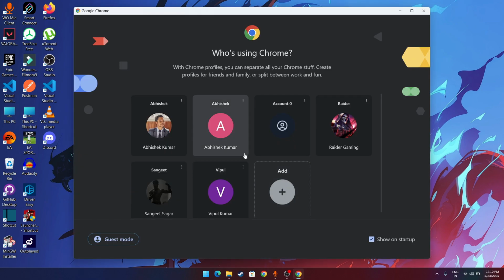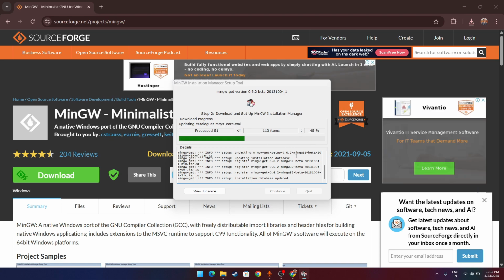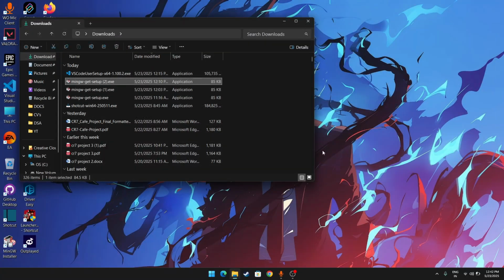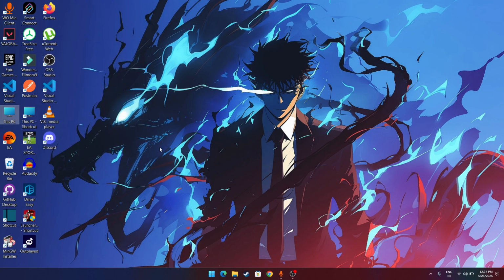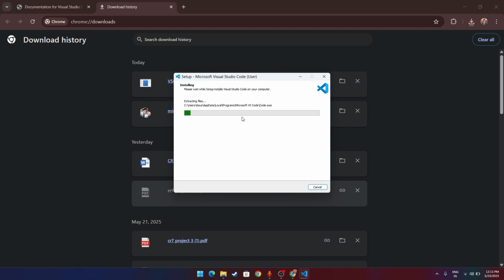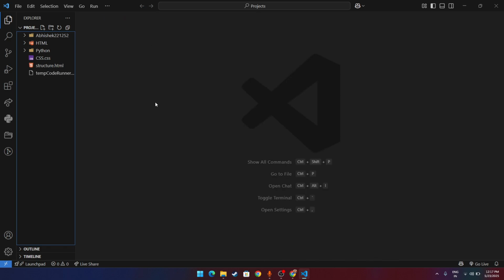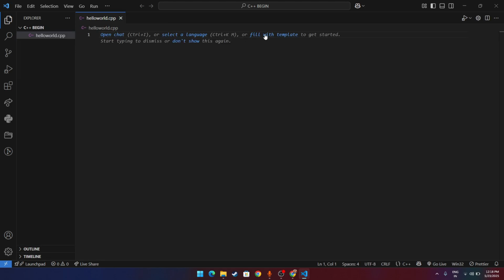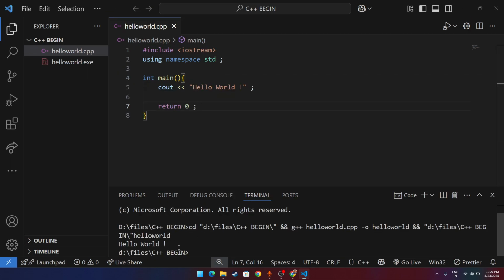How to Install C++ on Windows in 2025 | MinGW + VS Code Full Setup (Beginner Friendly)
how to set up vscode for c++
how to install c++ in visual studio code
how to setup c++ in visual studio code
how to download dev c++
download dev cpp
dev c++ download for pc

Want to start coding in C++ but confused about how to set it up on Windows? This quick and updated 2025 guide will walk you through the complete setup of C++ using MinGW and Visual Studio Code (VS Code) in less than 8 minutes! Ideal for absolute beginners, students, and anyone looking to run C++ on their Windows machine.

👨‍💻 In this beginner-friendly tutorial, you’ll learn: 🔹 How to download and install MinGW C++ compiler
🔹 Add MinGW to Windows system PATH (environment variables)
🔹 Install Visual Studio Code with C++ extensions
🔹 Set up code runner and C++ IntelliSense
🔹 Write and run your first C++ Hello World program
🔹 Fix common C++ setup errors (gcc not recognized, etc.)

🎯 Works for:
✅ Windows 11 / Windows 10 (32 & 64-bit)
✅ C++ for beginners in 2025
✅ VS Code C++ setup
✅ School/college programming assignments

Timestamps / Chapters:
00:00 - Introduction
00:21 - Download & Install MinGW
03:21 - Set Environment Variables
04:18 - Install & Configure VS Code
07:20 - Write First C++ Program
09:02 - Compile & Run in Terminal
09:20 - Outro & What’s Next

👇 Drop a comment if you face any errors or need help!